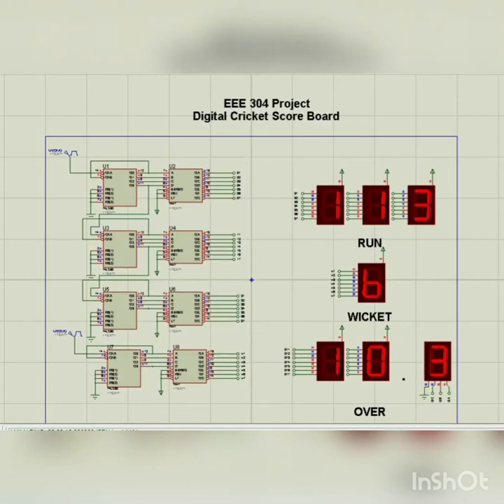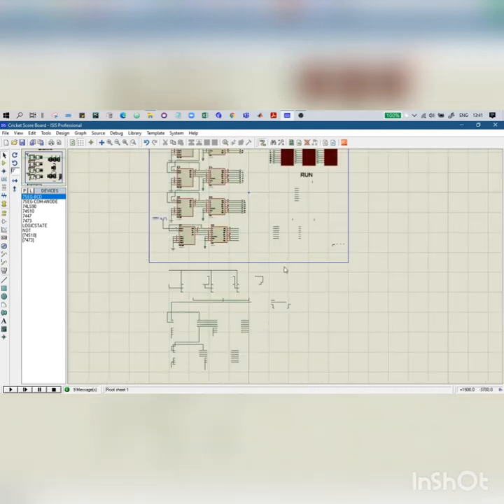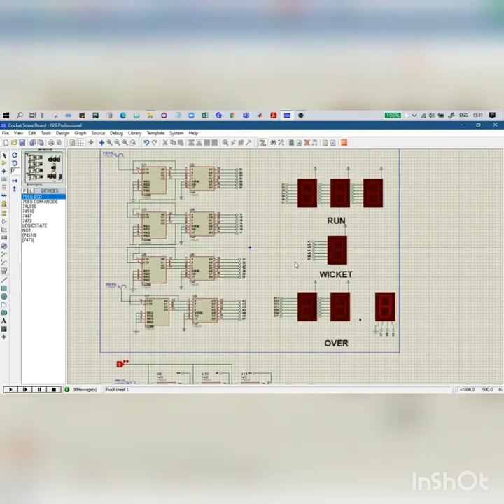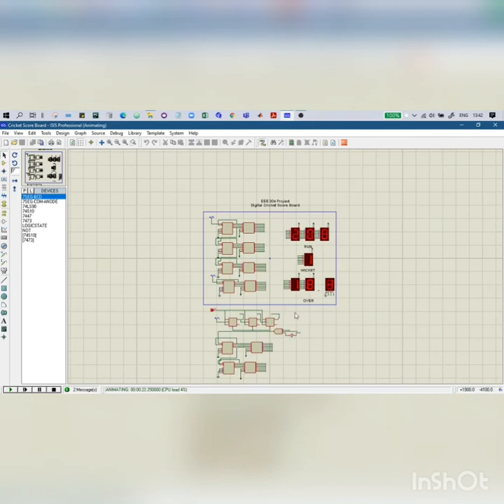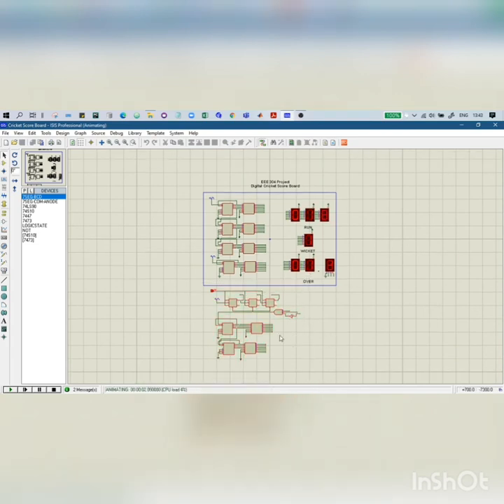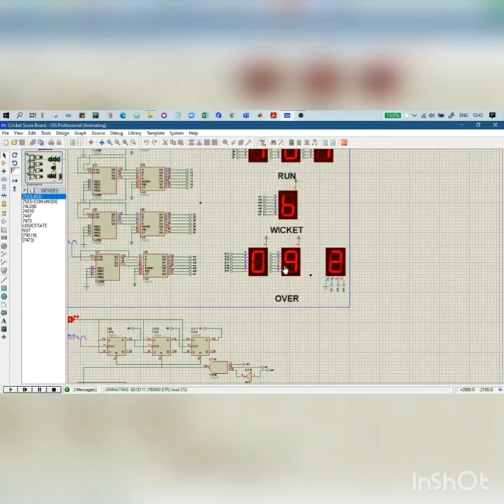Digital Cricket Scoreboard using Proteus | BCD counter| Seven segment Dsplay | Project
This video  shows  a quick demonstration of digital  Cricket  score board  project using  proteus simulation  software. The developed  device is able to keep track of number of run, over and wicket. 7490 IC has been used as BCD counter for run and over and wicket. But as number of ball is 0-5 we need to develop  a mod 6 counter which keep track of number of ball and when number of ball exceed  5 one count is added to over.  Link of the design file will be uploaded to my github profile.